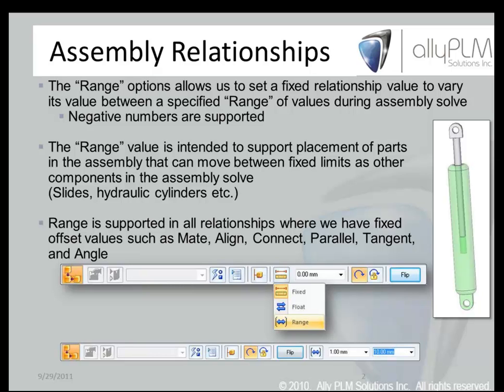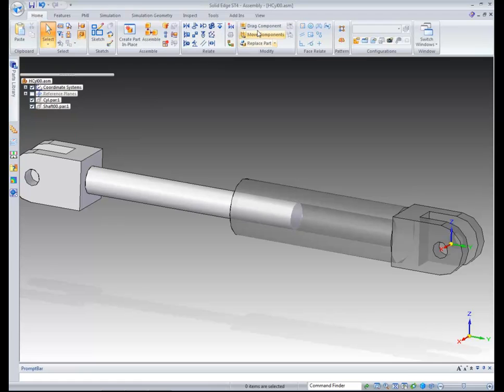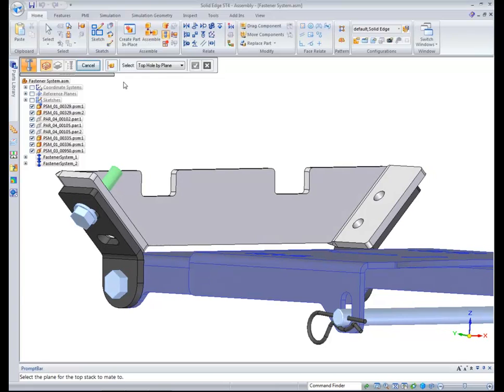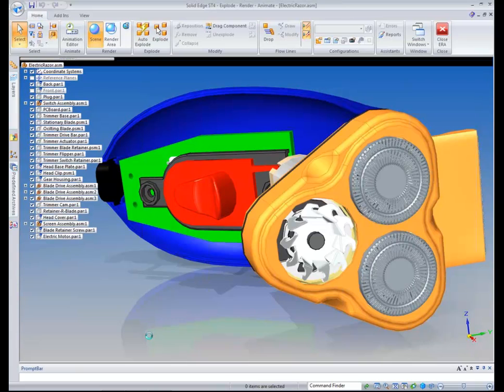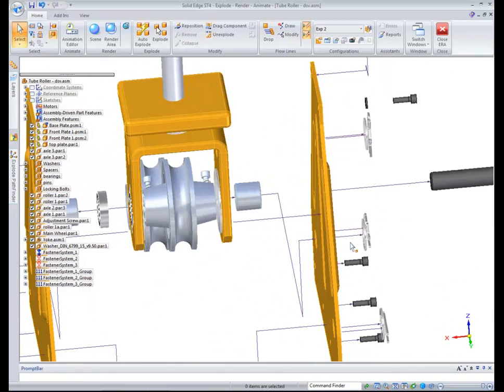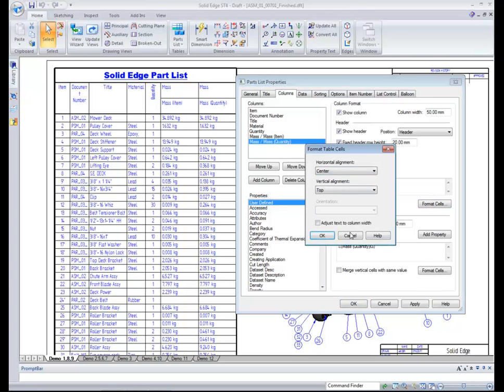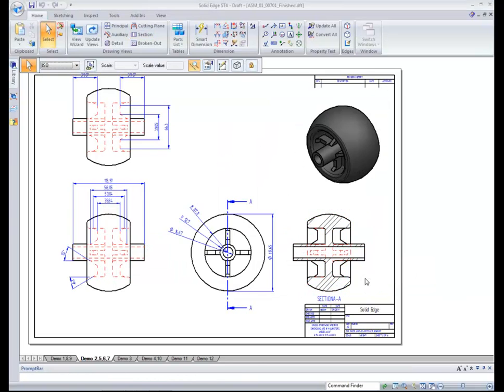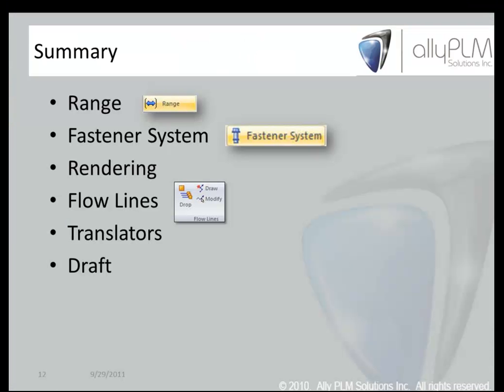What's New in Solid Edge ST4 (Part 2)? - Tutorial - PROLIM Lunchbyte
Welcome to another edition of the PROLIM PLM Lunch Bytes. Our topic we cover in this edition is the second part of what's new in ST4.